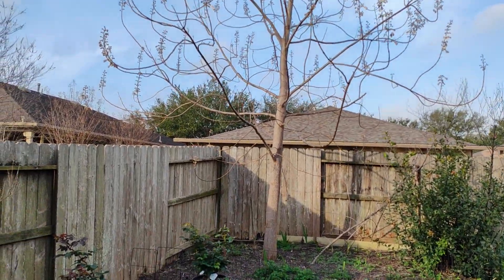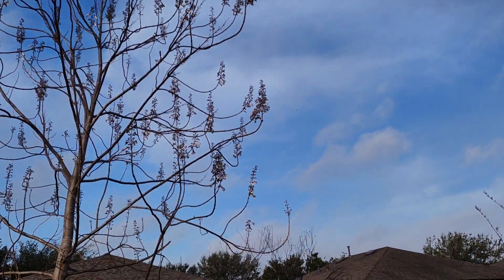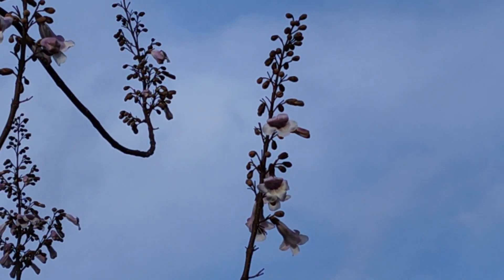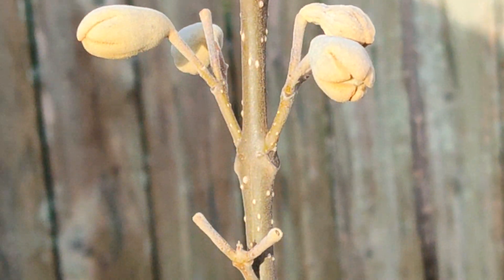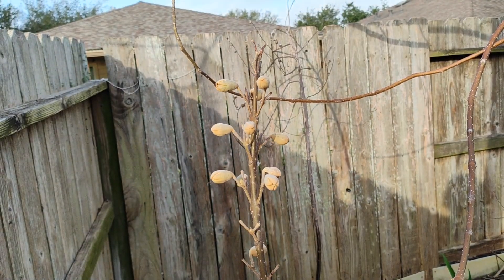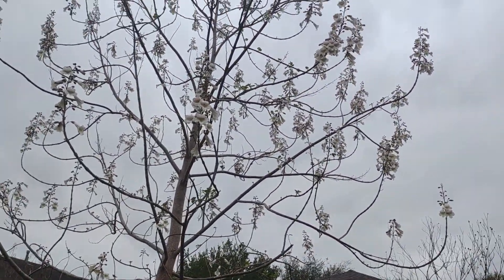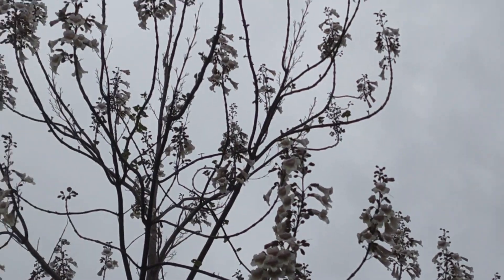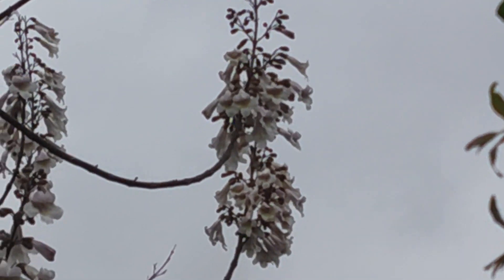Arctic empress Tree in bloom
It's been three years and the Arctic Empress is finally blooming!